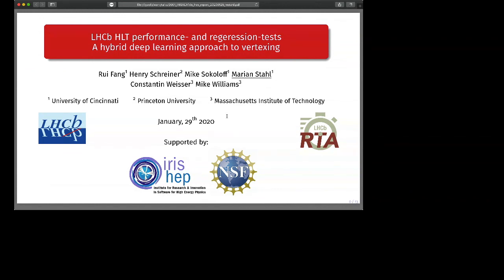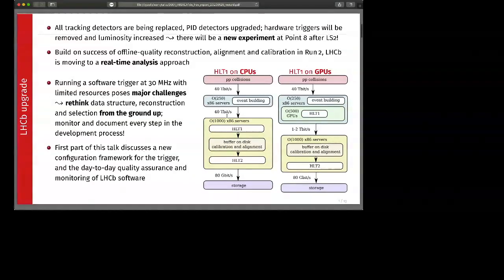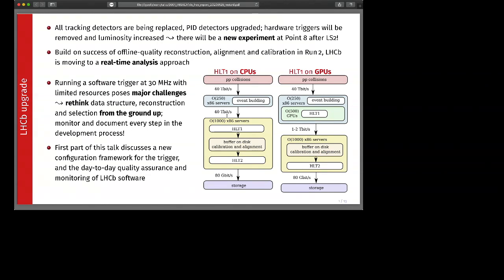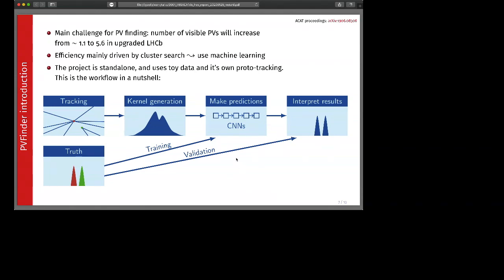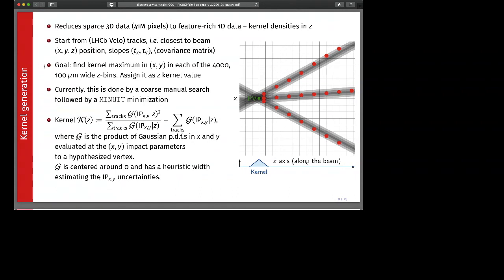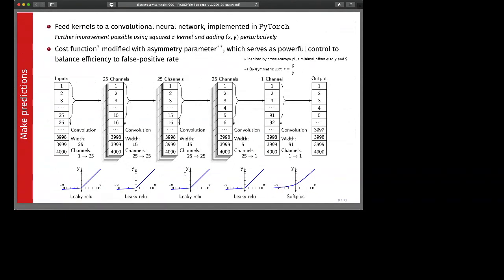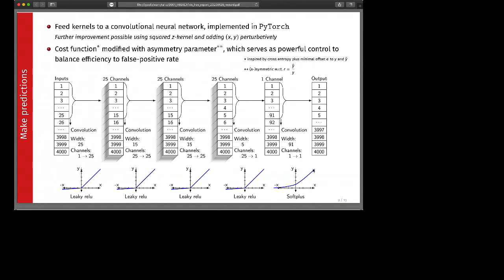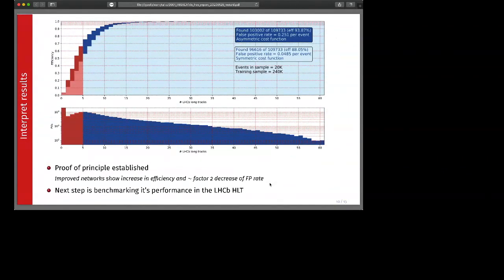IRIS-HEP Topical Meeting (29 Jan 2020) - Primary vertex finding at LHCb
Video from IRIS-HEP Meeting - 29 Jan 2020

Time markers for the talks:
00:00-34:05 Primary vertex finding at LHCb (Marian Stahl, U.Cincinnati)